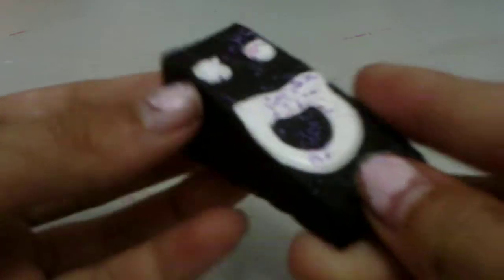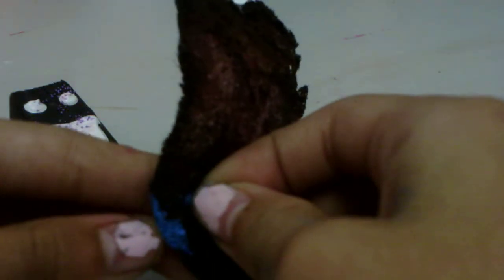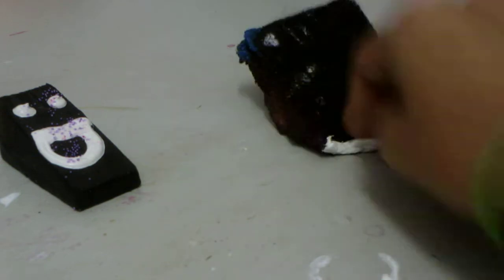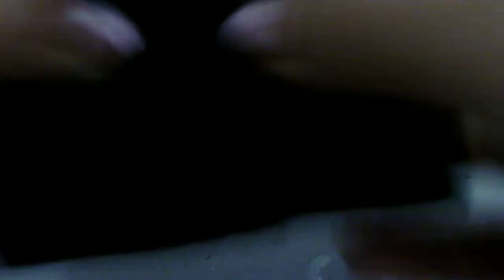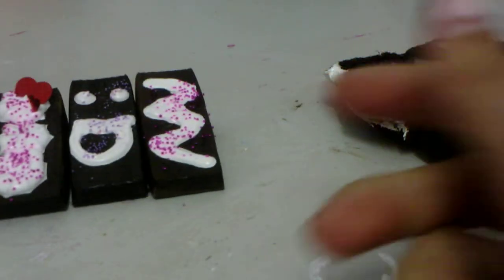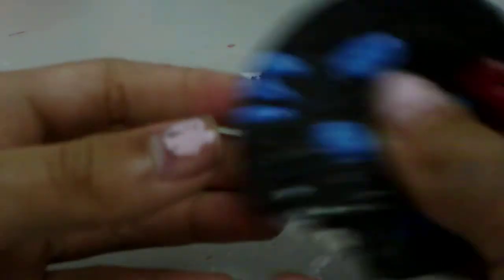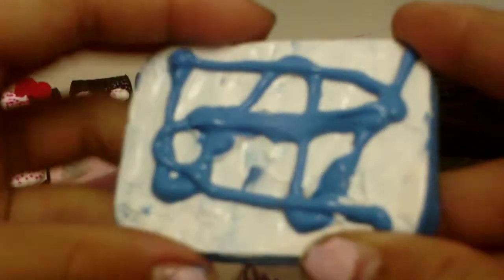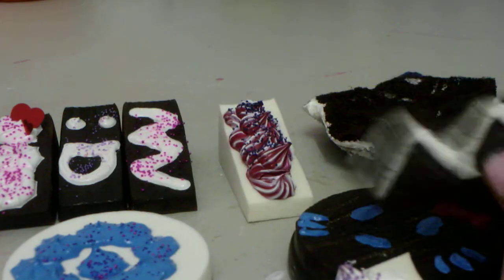Squishy update #3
Enjoy and check out Mschacha4 cause I give her full credit (=